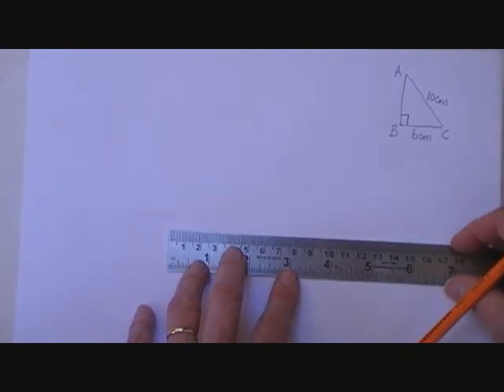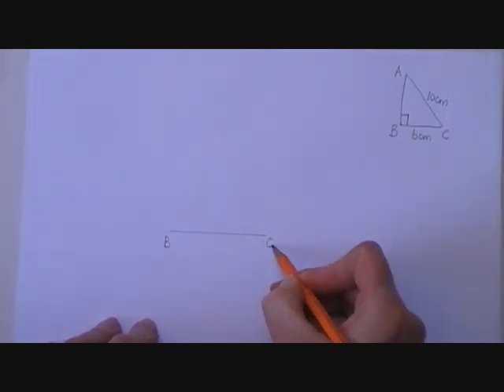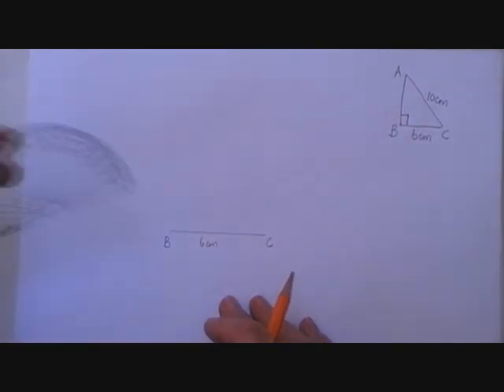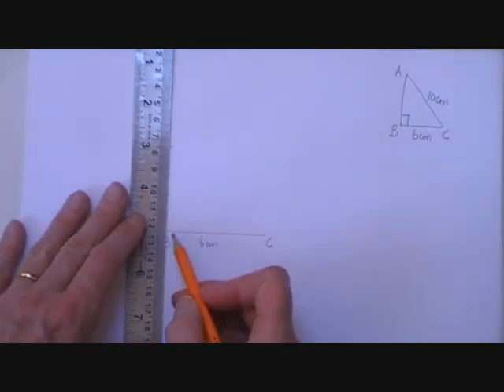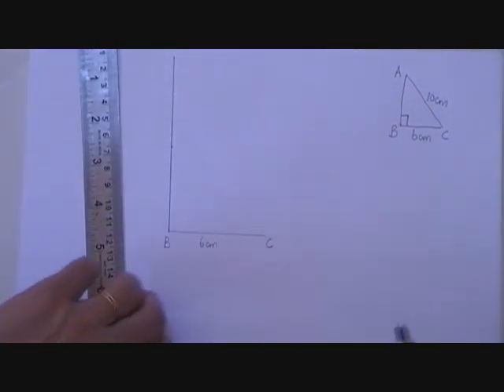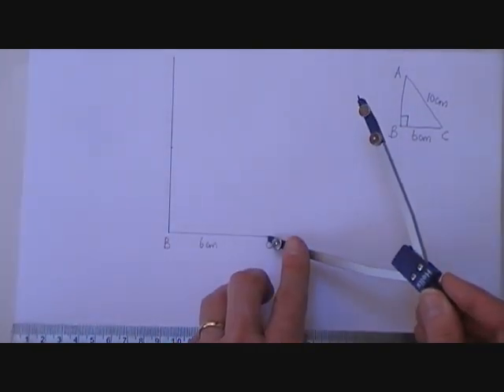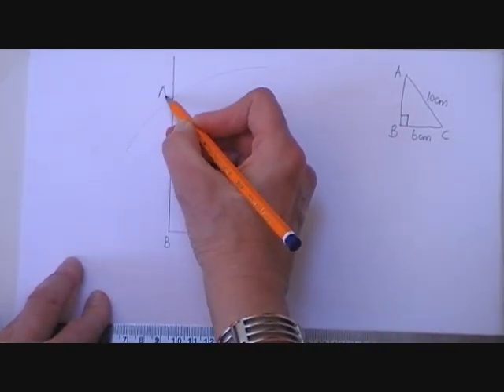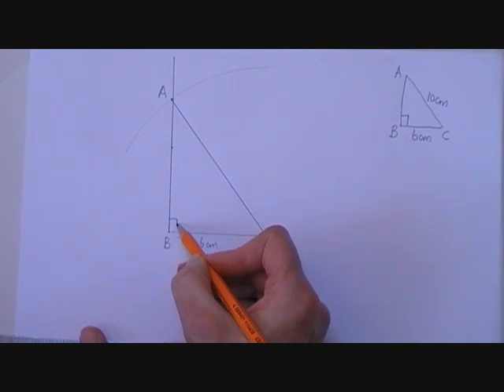right angled triangle given hypotenuse & one other side